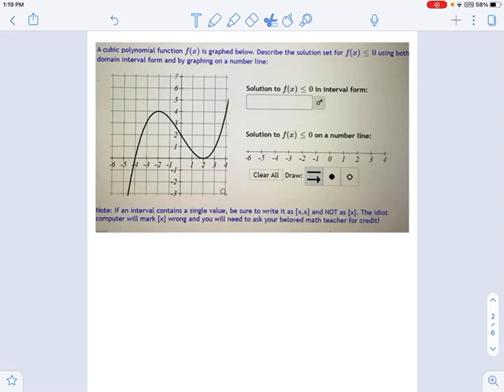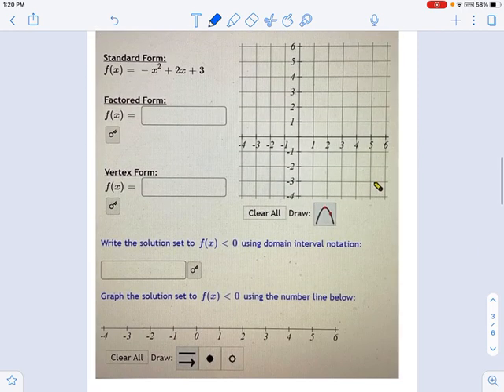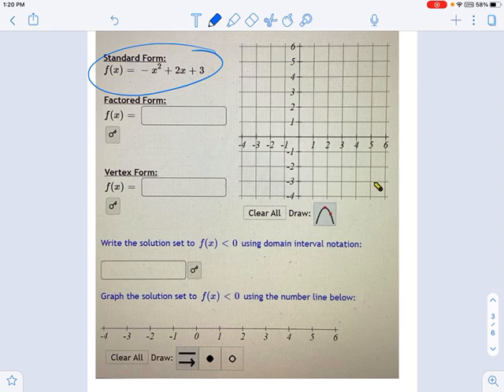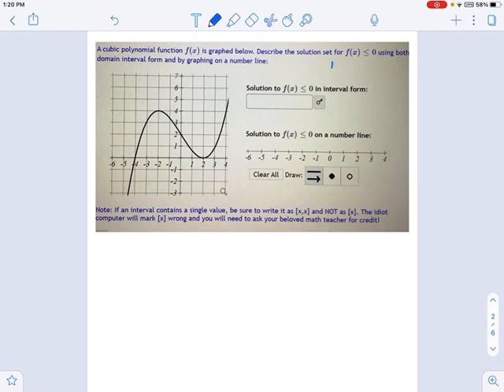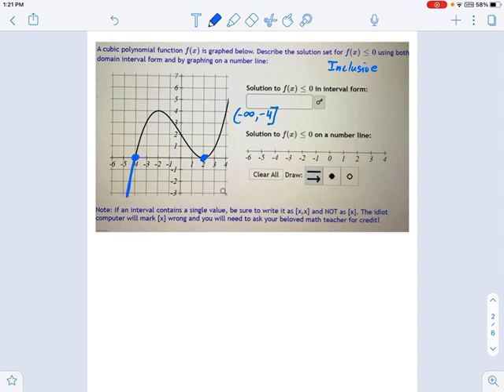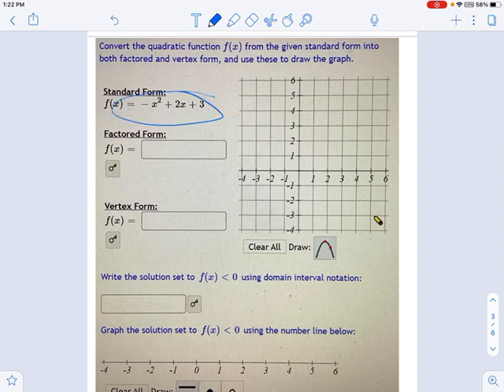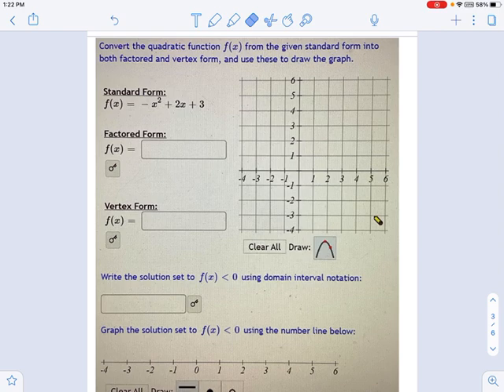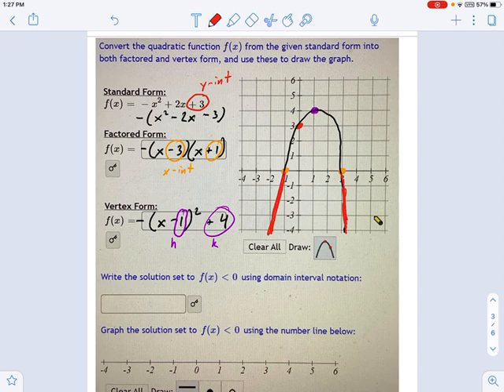SM3.01.87 — Quadratic Graphing and Inequalities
Murphy Math --
Solving a quadratic inequality.  First convert the polynomial from standard form to vertex form and graph the parabola.  Using the graph, write the solution set in both interval form and number line form.